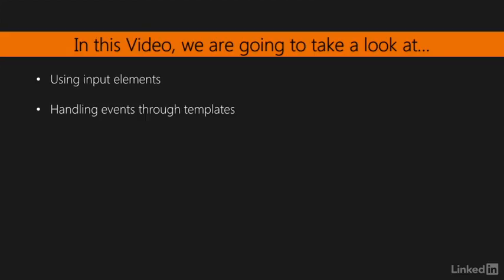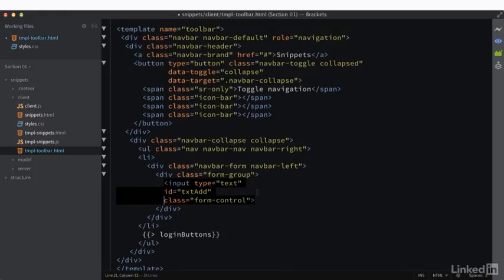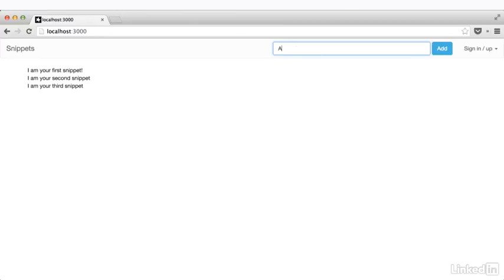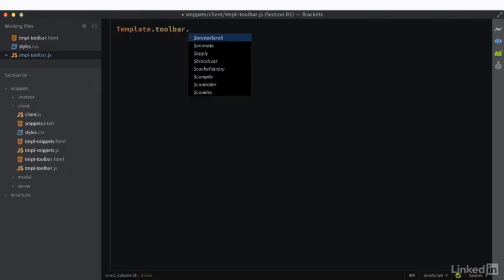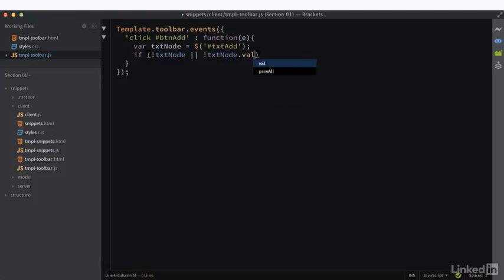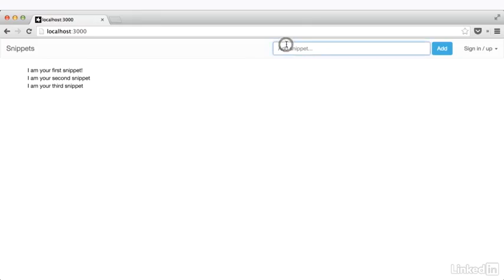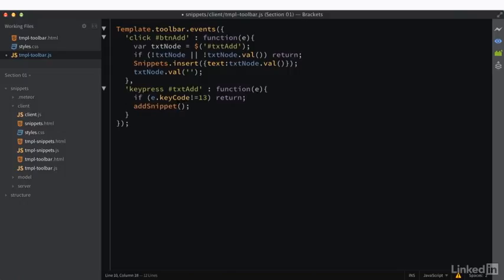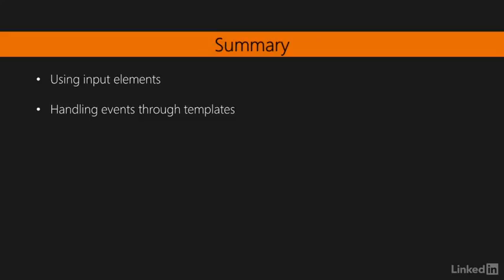7 Adding content through user input